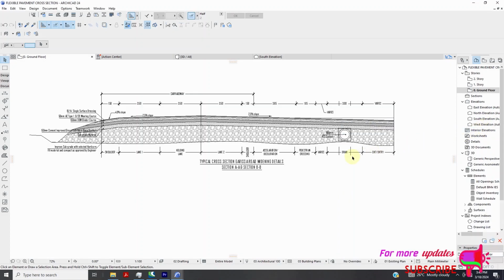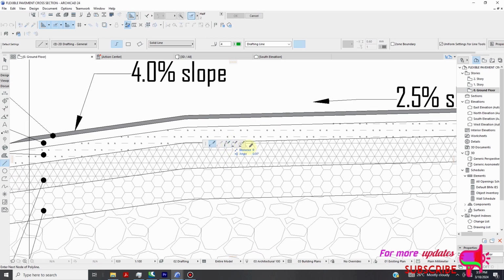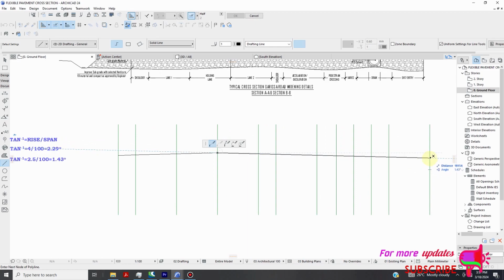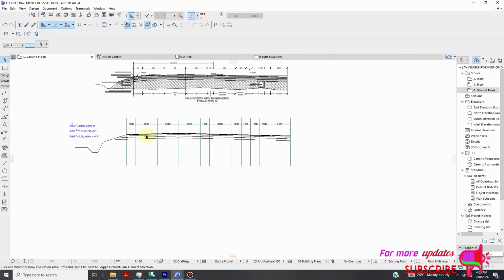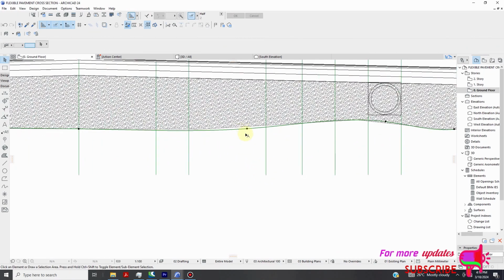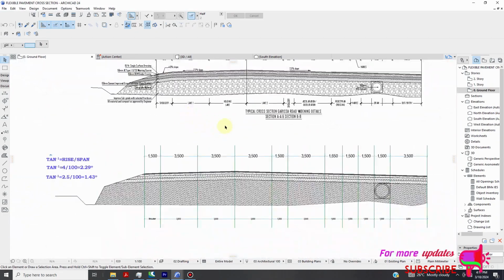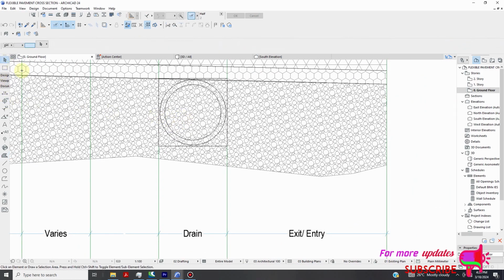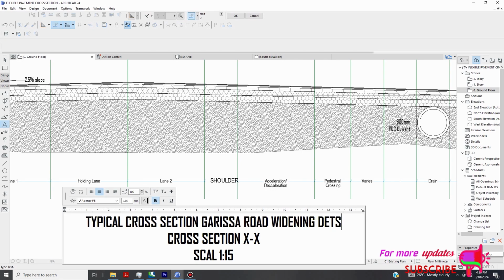Flexible Pavement Cross Section in ArchiCAD Part 2| How to draw a road typical section in Archicad.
This Archicad tutorial will explain the Easiest and Efficient method to draw the Flexible Pavement in Archicad.

To DOWNLOAD The PLN FILE Click on the following link.

How to Design a Flexible Pavement in ArchiCAD. Road Profile in Archicad.